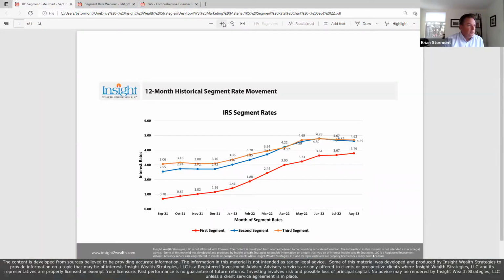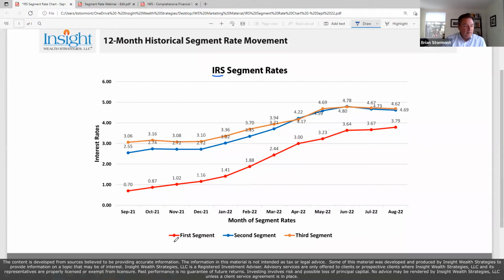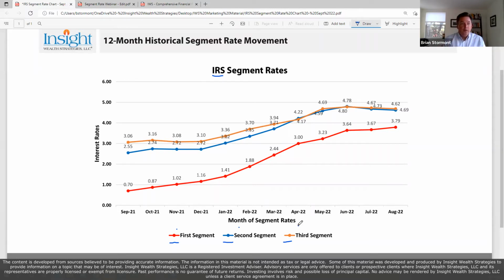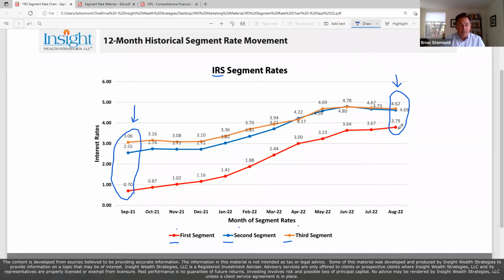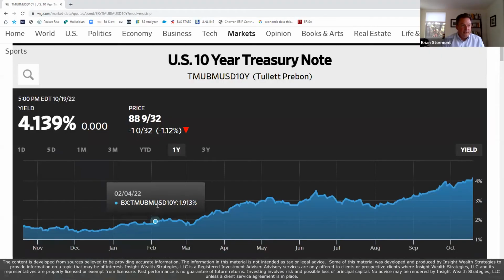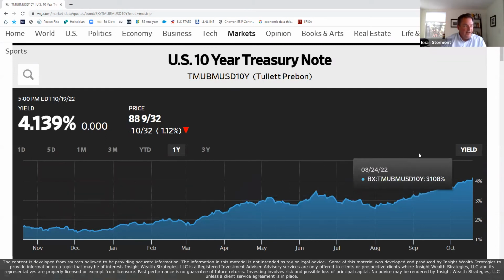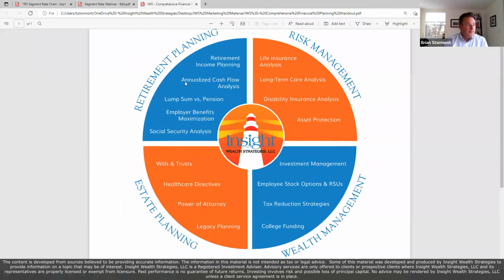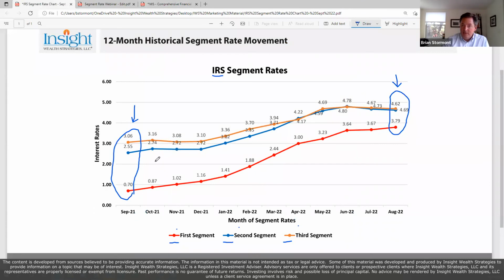Segment Rates: How will they impact your pension? | Insight Wealth Strategies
A quick overview on segment rate movement over the last year and how it can affect your pension.